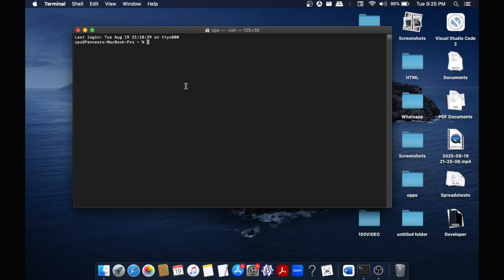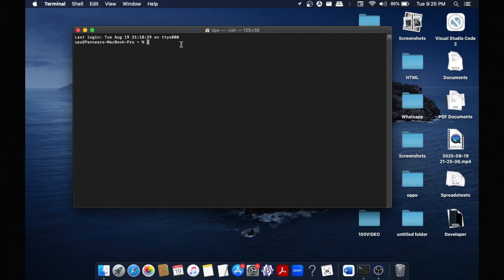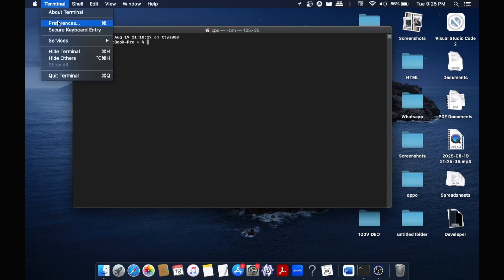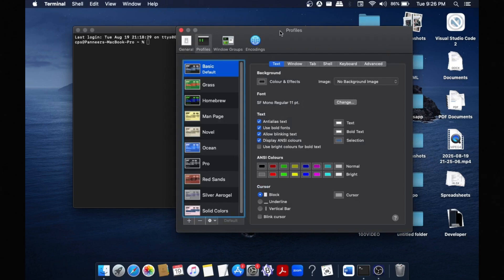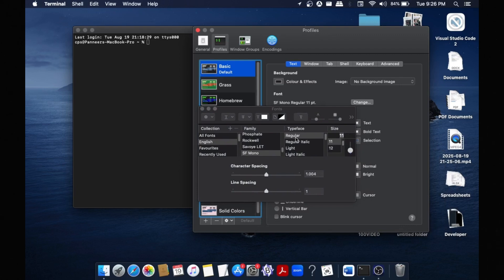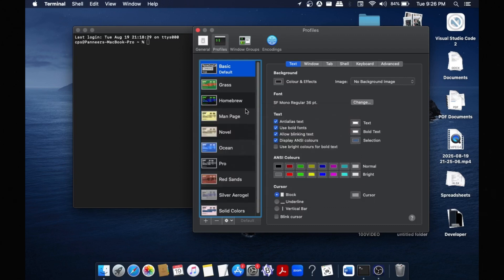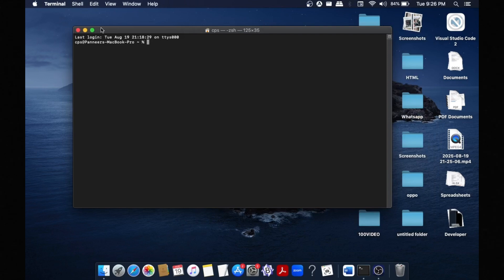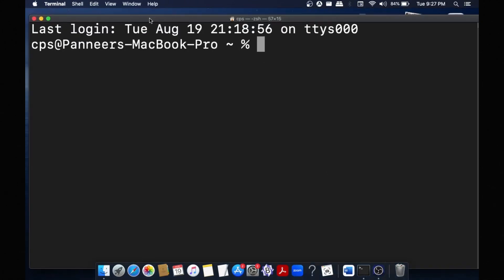How to Change and Increase Font Size in Mac OS Terminal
In this tutorial we will see how to change and increase font size in mac os terminal